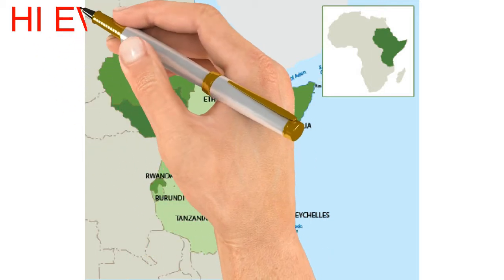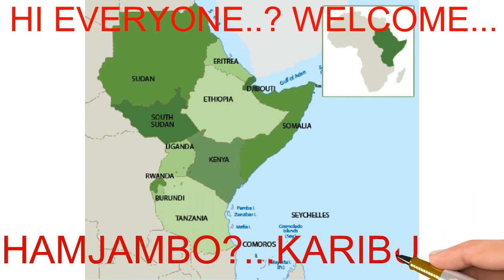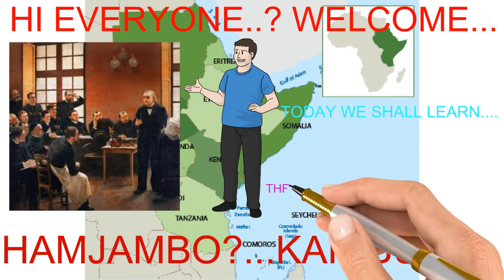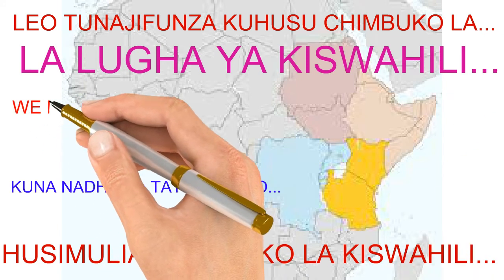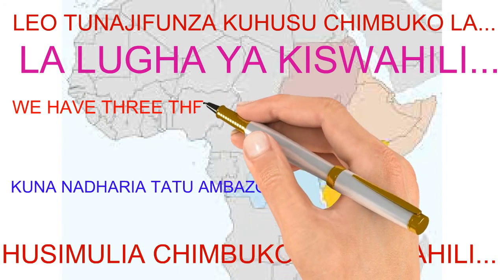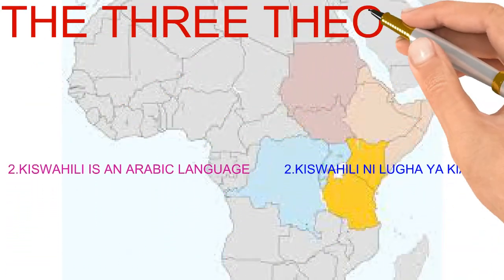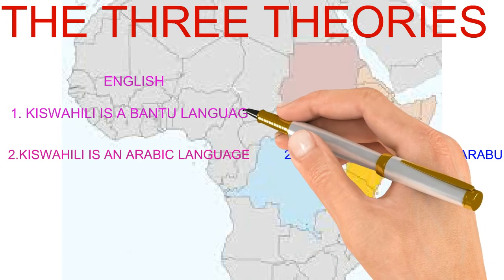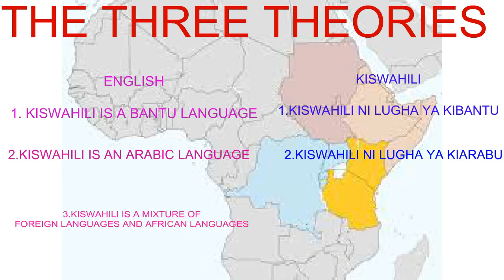KCSE Kiswahili Language origin || Chimbuko la Kiswahili. Kiswahili Revision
The Swahili language is the favorite language for many people in Africa and the world at large. It the second most used language in Africa and sixth in the world. Many African countries have made Swahili language official and have been introduced to the curriculum. The Swahili language may soon become OFFICIAL AFRICAN  Content language. Swahili is an enjoyable and simple language, learn its origin from our videos